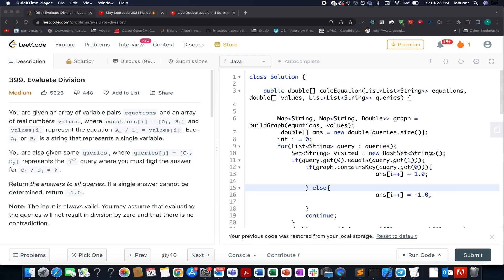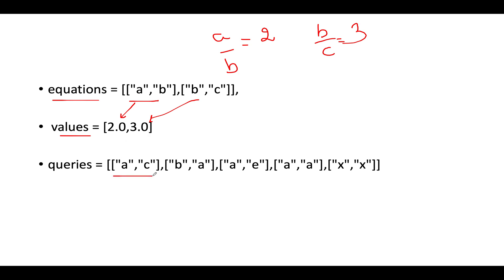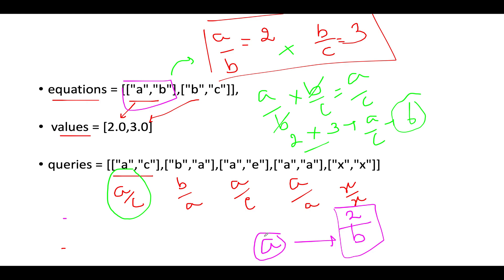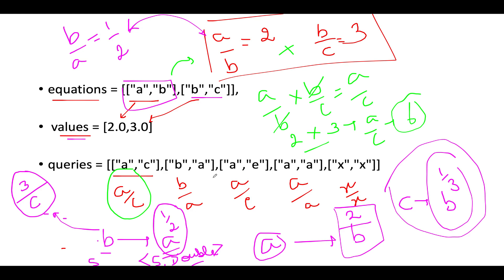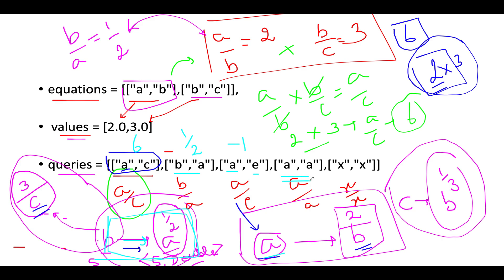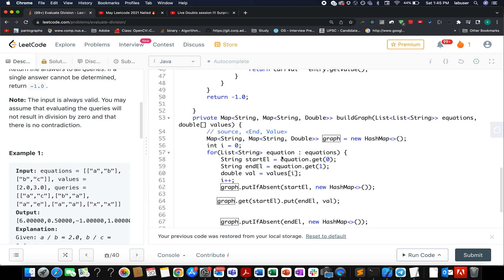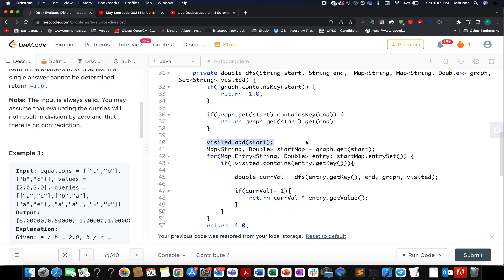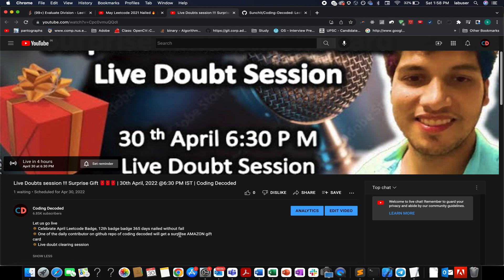Evaluate Division | Leetcode 399 | Simple Graph traversal | Live coding session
Here is the solution to "Evaluate Division" leetcode question. Hope you have a great time going through it.

🎉 Chapters
0:00 Introduction
1:00 Understanding the question
3:00 Step by Step Algorithm Build up
11:00 Coding it up